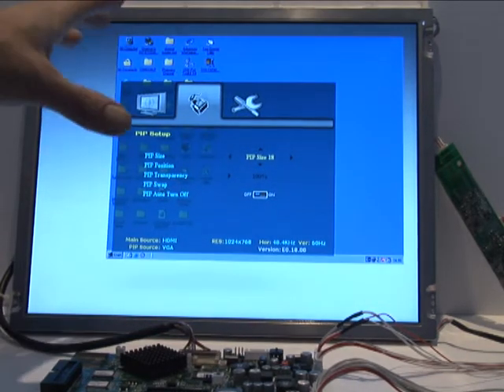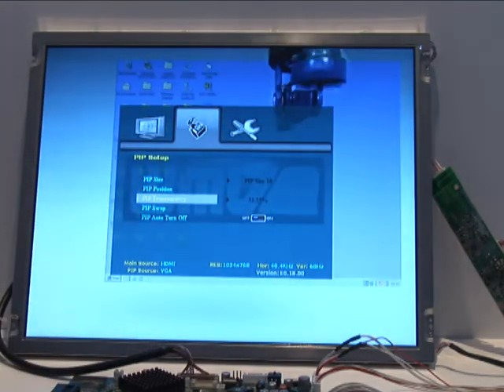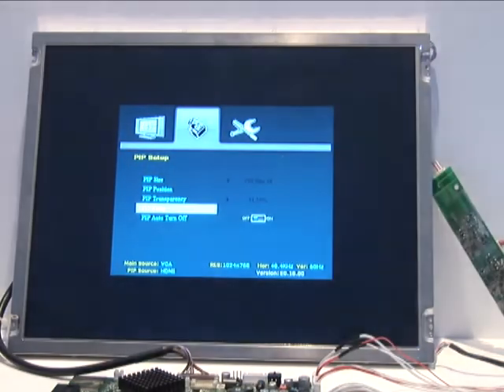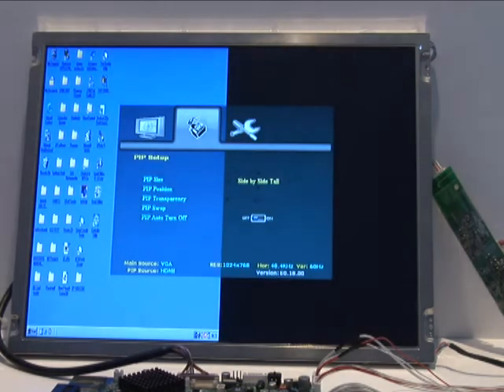PIP Options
The Digital View SVX-1920 LCD Integrator Controller has a whole host of PIP options demonstrated here in this short video.